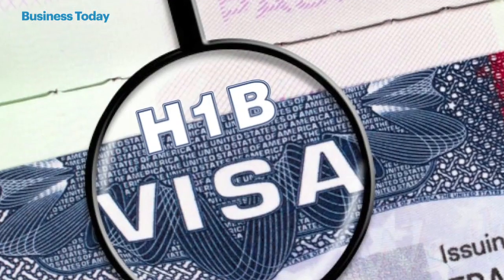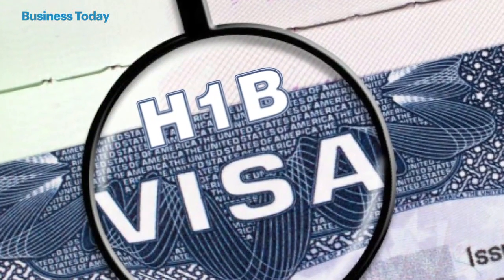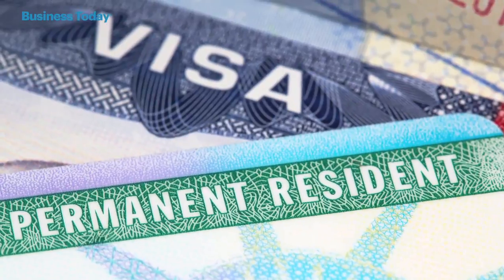Why 'hire American' can backfire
United State government's plan to formulate new rules to curb H-1B visa extensions during pendency of green card approvals can lead to mass deportation of Indian employees working in US. Watch Businesstoday.in report where Senior Editor Goutam Das talks about the new rule and its implications.
About the Channel: Business Today is India's #1 English-language business magazine.  We interview business leaders, top managers, and expert correspondents about markets, economy, companies and more.